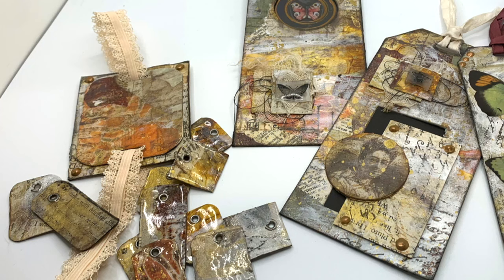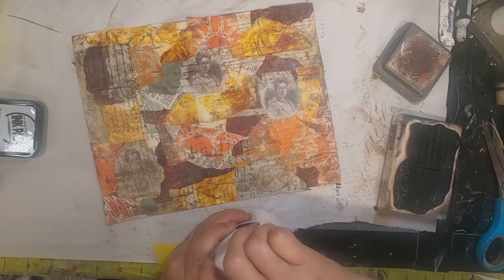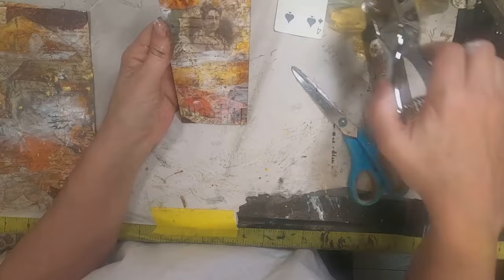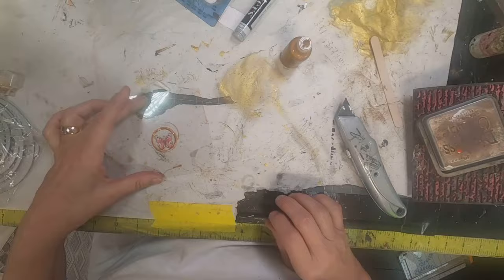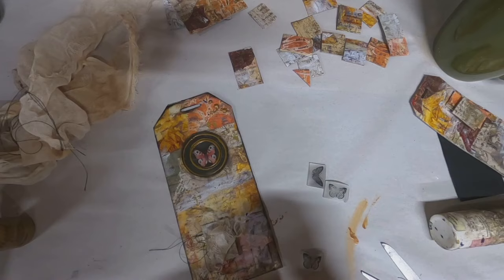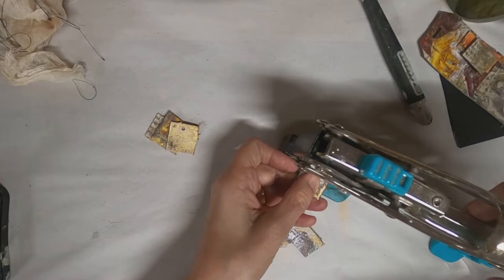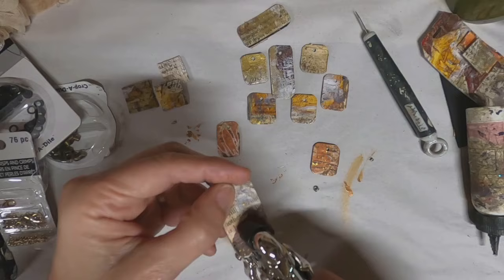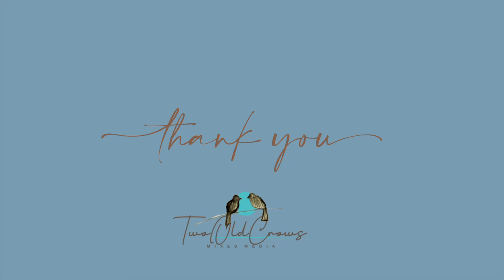Masterboard Magic: Discover Tags, Dangles, and the Art of Book Closure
In today's video, we're delving into the captivating world of masterboards. Join us as we explore the intriguing elements of tags, dangles, and the art of book closure that can take your crafting projects to the next level.

Masterboards: Unveiling the Canvas of Creativity
Masterboards are the blank canvas of the crafting world, a space where your imagination can run wild. But to truly master the art of masterboarding, you'll need to understand the key components that make it extraordinary.

Dangles: Dangles are the secret sauce that adds a touch of elegance to your projects. Learn how to craft these delicate embellishments that can drape gracefully from your tags or spines creating a mesmerizing visual effect.

Book Closure: A masterboard isn't complete without creating a captivating book closure.

Materials You'll Need:
To follow along with this creative journey, gather these essential materials:

A sturdy masterboard base
Various decorative papers and cardstock
Scissors and craft knife
Adhesives and glue
Ribbons, twine, or string
Embellishments such as beads and charms
Your boundless creativity!

Step-by-Step Tutorial:
Our video will provide you with step-by-step instructions, complete with demonstrations, on how to craft tags, dangles, and book closures that will elevate your masterboard projects. Whether you're a beginner or an experienced crafter, you're sure to find inspiration in our tutorial.

Masterboarding is an art form that offers endless possibilities for expression. With tags, dangles, and book closures in your crafting arsenal, you'll have the tools to create stunning, personalized projects that reflect your unique style.

So, are you ready to embark on this creative journey with us?

00:00 Introduction
01:24 Adding Book Pages to Make the Foundation Stronger
02:38 Collaging
08:41 Cutting Masterboard into Components
11:04 Working the tags
22:06 Working the Dangles
28:35 Making the Book Closure
31:00 Final Photos